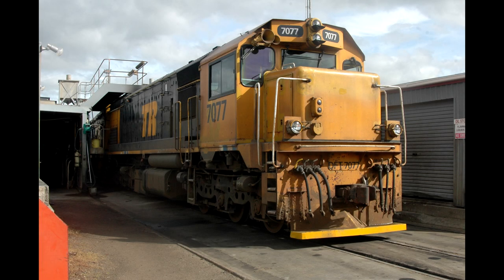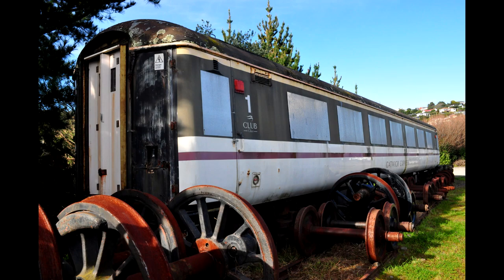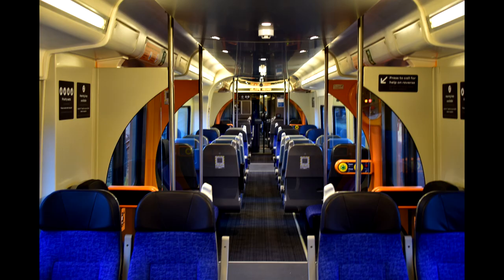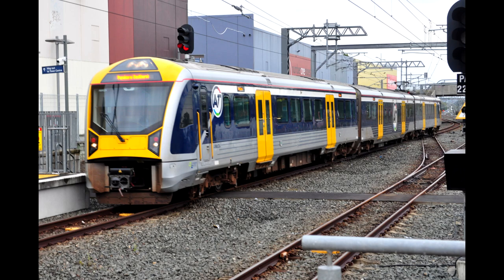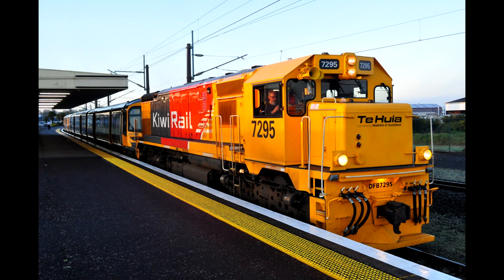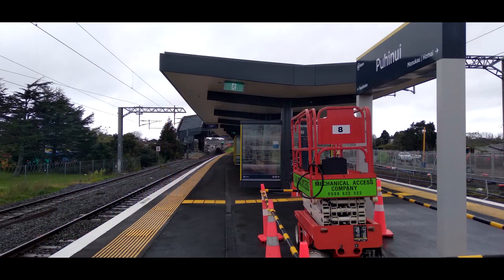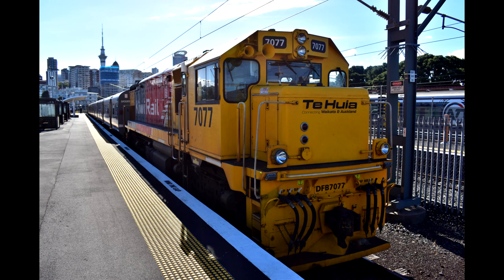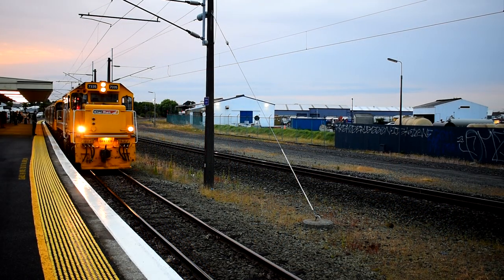Te Huia Train ~ 1 Year Anniversary (HD)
It's now one year to the day since the Te Huia train first ran in passenger service on the Hamilton to Auckland section, and I thought I'd make a video to celebrate and review this service. All the pictures and footage is my own (except one image of a crimson crane).

The service is hauled by three of KiwiRail's DFB class diesel locomotives, while the coaches are heavily rebuilt ex-British Rail Mk2 stock. In the early 2000s they were initially rebuilt as SA / SD coaches for Auckland commuter service, but have since been made redundant by CAF-built electric trains.

After being stored in Taumarunui for a few years, twelve of those old coaches have been rerefurbished for Te Huia service. The SAs are now called SR or SRC, while the SD cab-cars are now classified as SRV.

Te Huia relaunched on January 24th, 2022, having been out of action since August 2021. The train runs from Hamilton to Auckland ~ two of New Zealand's biggest cities ~ serving six stations in the process:

Hamilton ~ Frankton
Hamilton ~ Rotokauri (The Base)
Huntly
Papakura
Puhinui
Auckland Strand